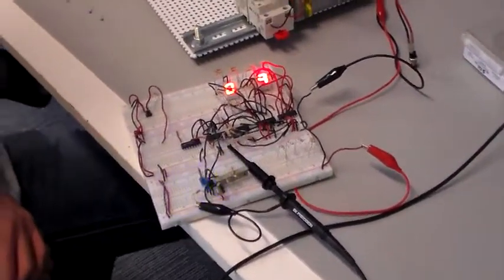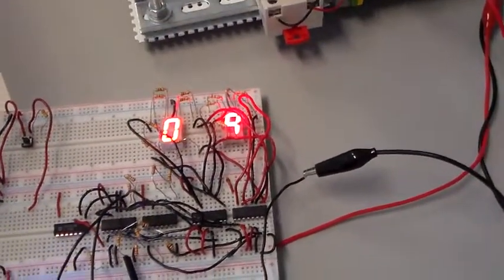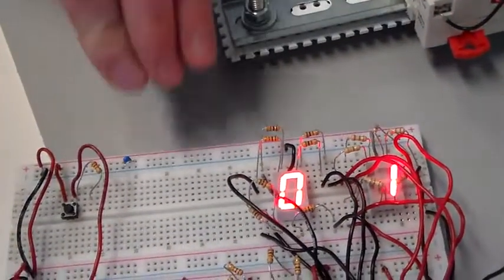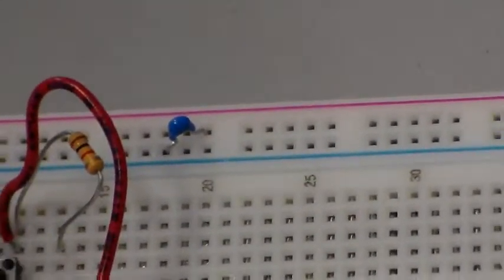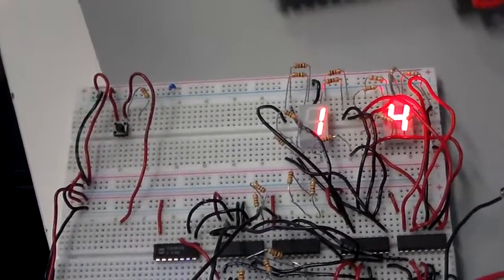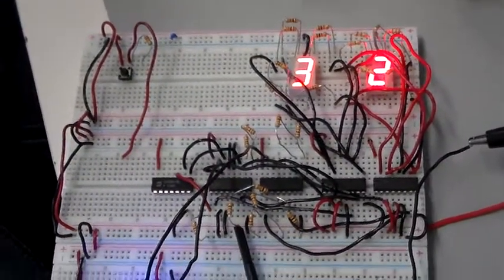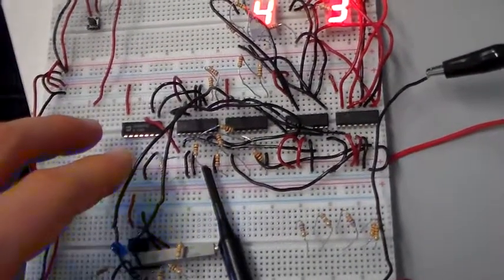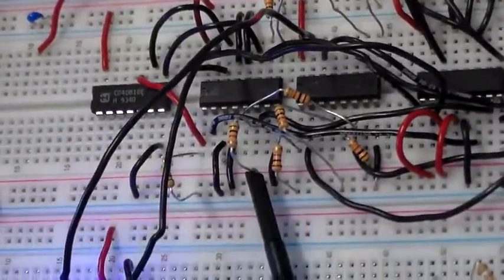Decoupling capacitors are important!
A brief demonstration showing how the addition of just a few (or even one) decoupling capacitor can yield major benefits within a digital circuit!